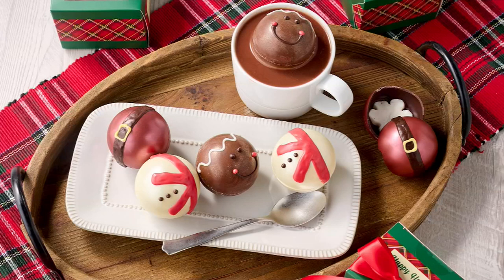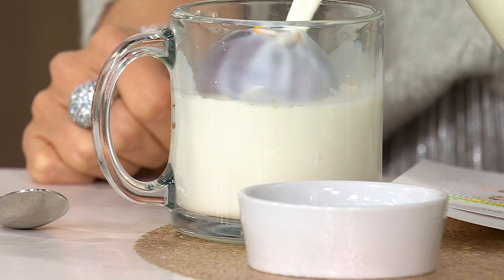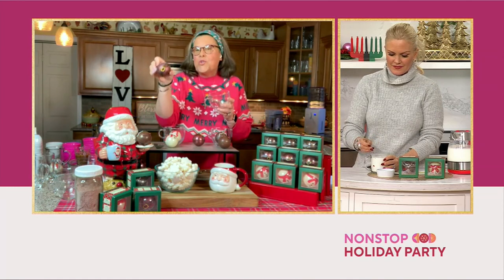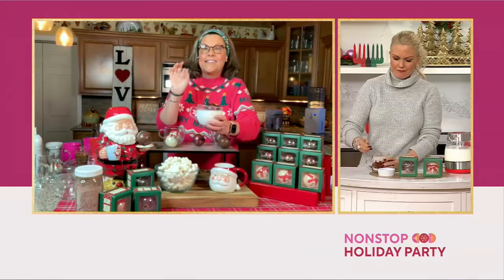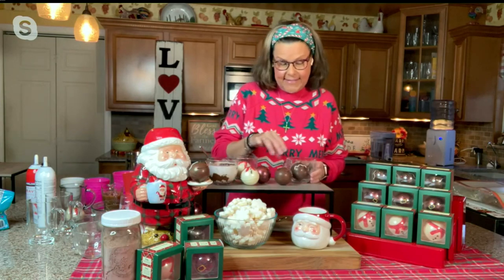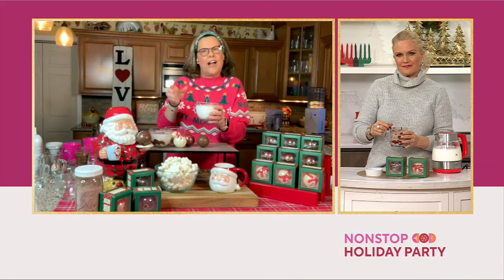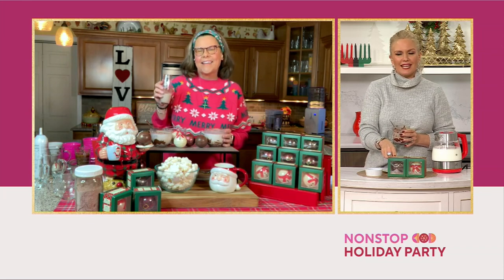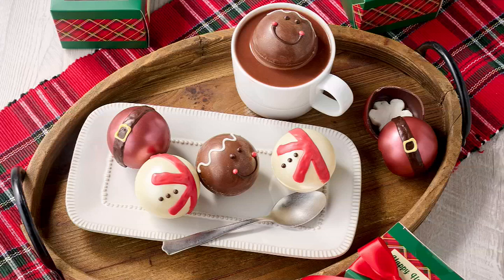Chocolate Works 9-ct Holiday Character Hot Cocoa Bombs in Gift Boxes on QVC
Chocolate Works 9-ct Holiday Character Hot Cocoa Bombs in Gift Boxes